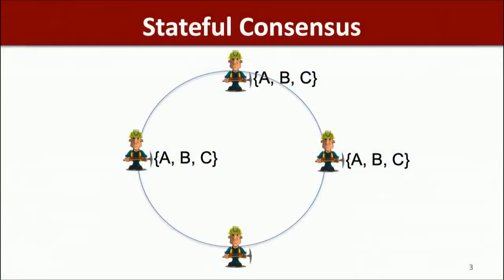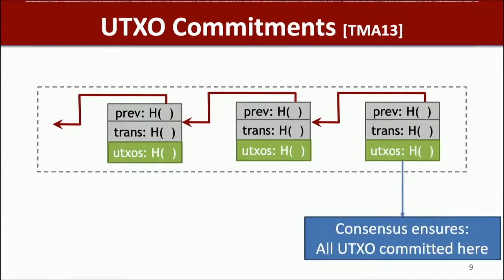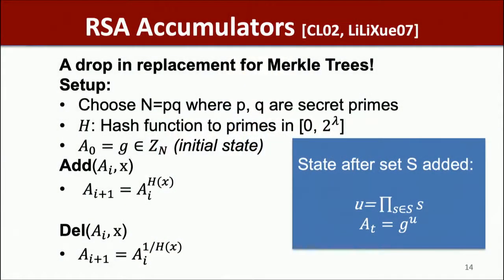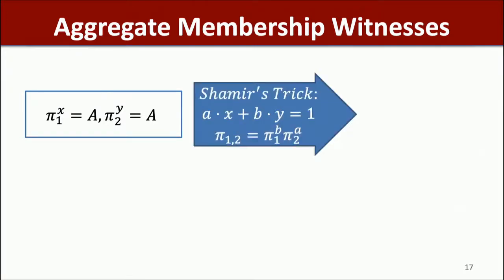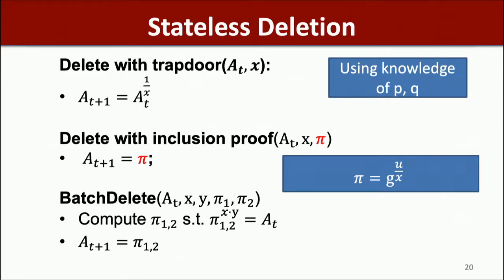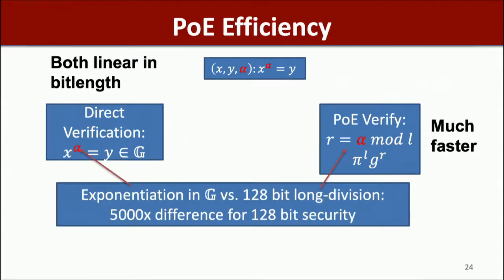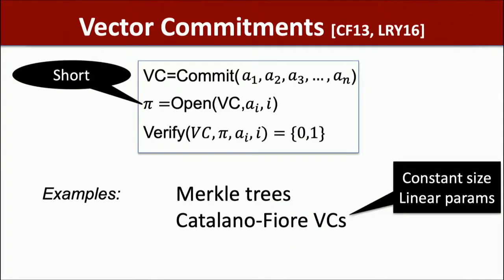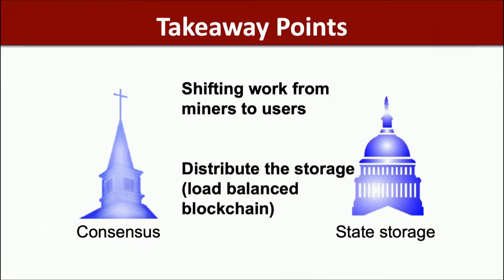Accumulators for blockchains - Benedikt Bünz